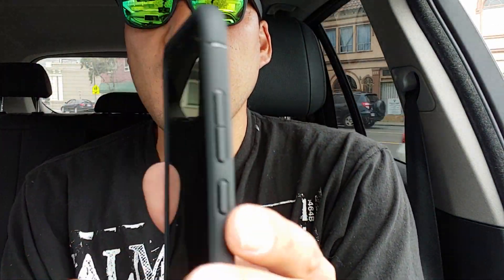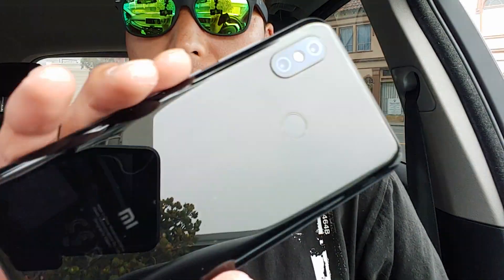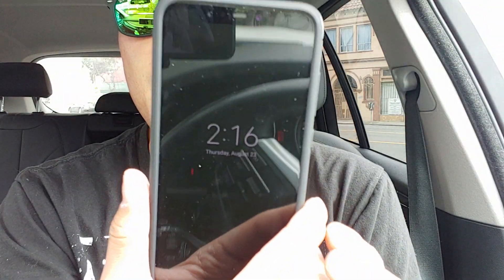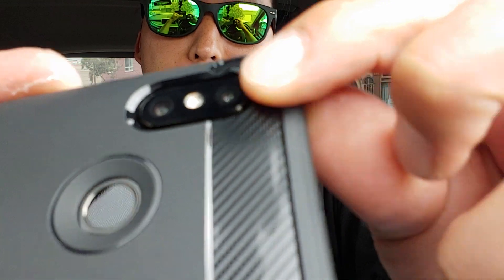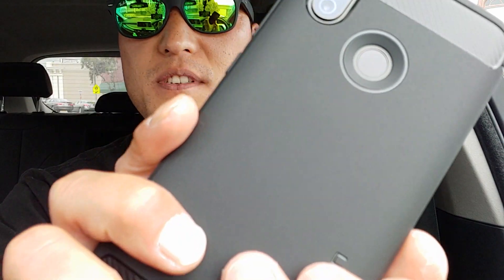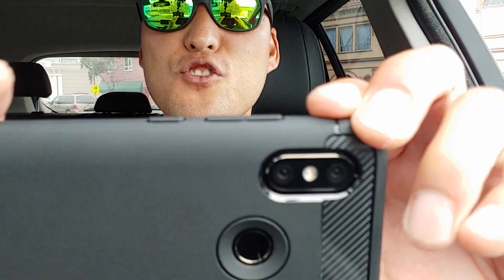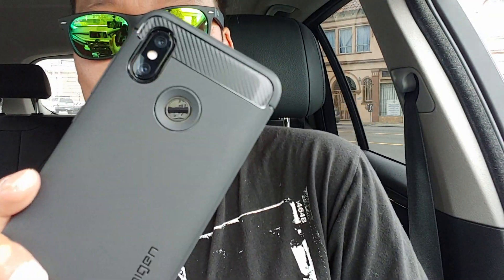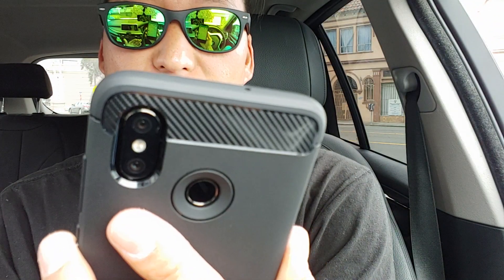Spigen Case for Xiaomi Mi 8, I LOVE IT!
If you are looking for a good case for your Xiaomi Mi 8, definitely check out the Spigen case, no more broken glassback, enough lip to protect your screen, and also the matte finish is great for not getting fingerprints!